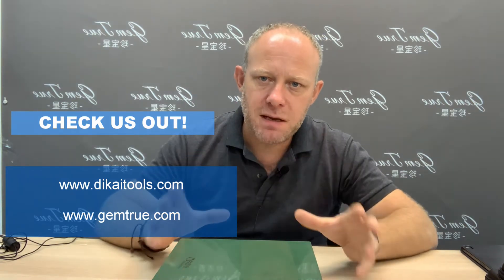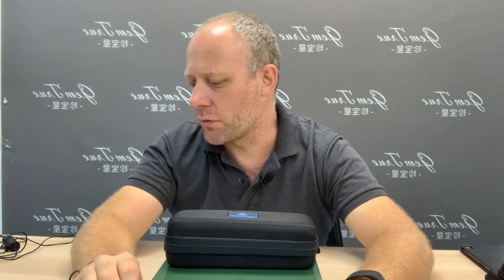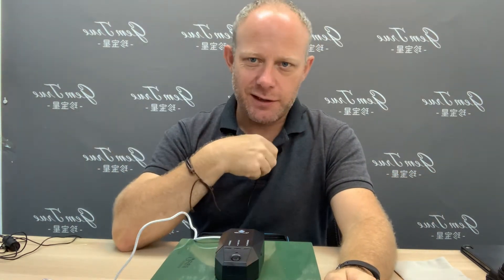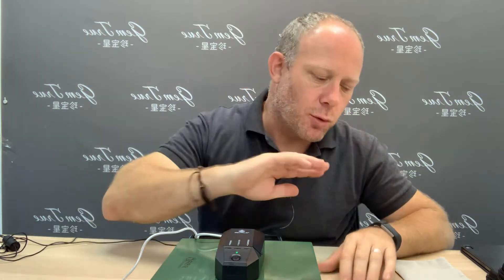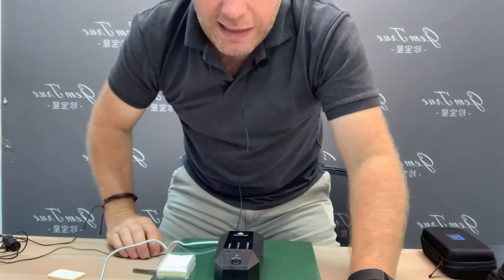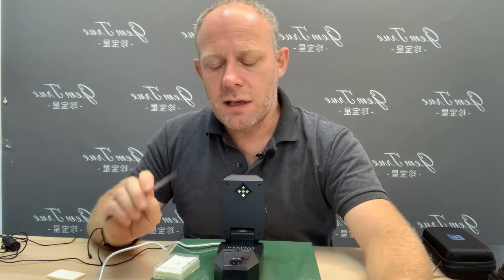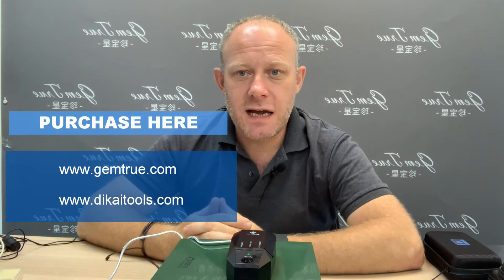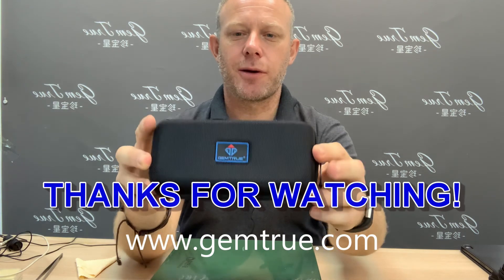GemTrue CVD/HPHT, Diamond & Moissanite, Synthetic Lab Grown Diamond Tester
This is a demonstration on how to use our GemTrue Veritas CVD/HPHT - Diamond & Moissanite lose stone tester.